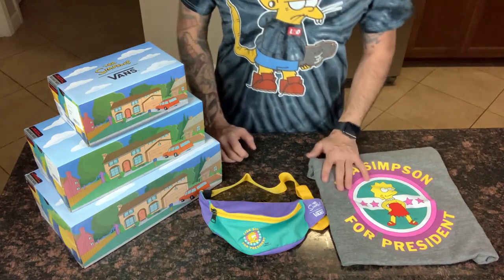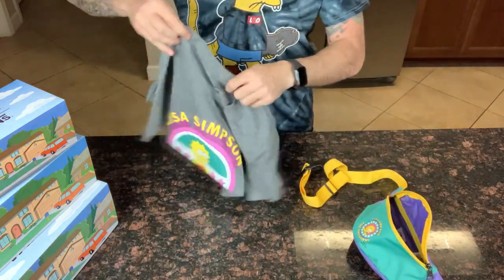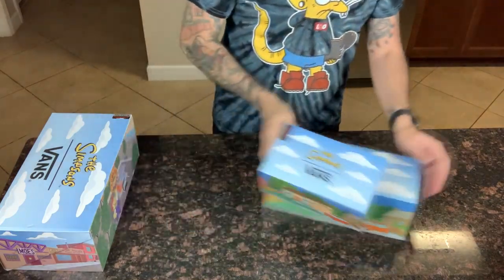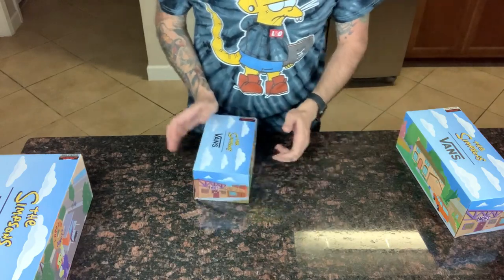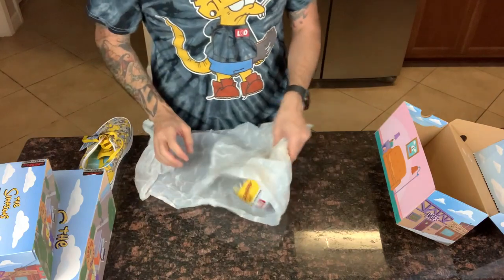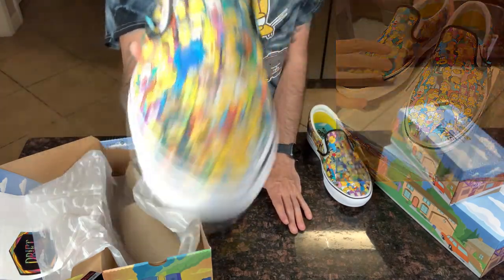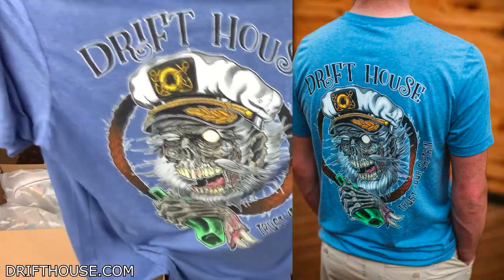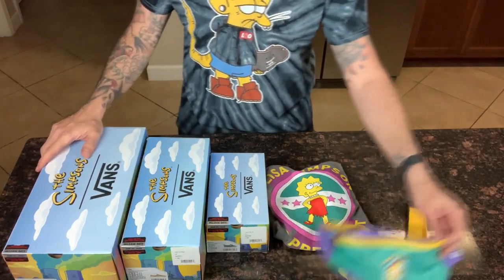The Simpsons Vans collab, MY HAUL! Reviews and more!!!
🏚 I sell all sorts of Simpsons goodies on my store, check it out!

Special shout out to Drifthouse for the character shoes, shirt, and sticker.  They are rad people adn you should check them out.  Time jump to 11:00 for the mention/items. drifthouse.com